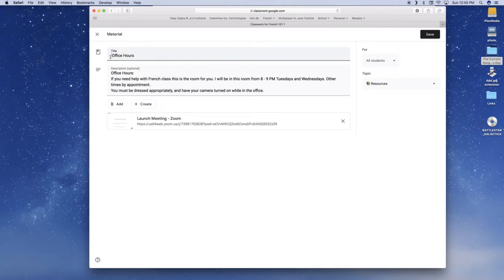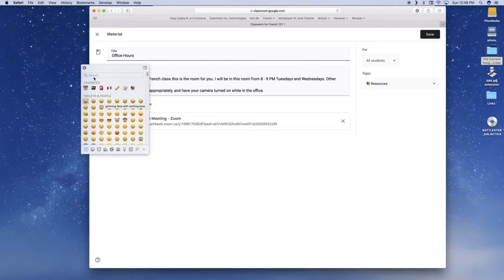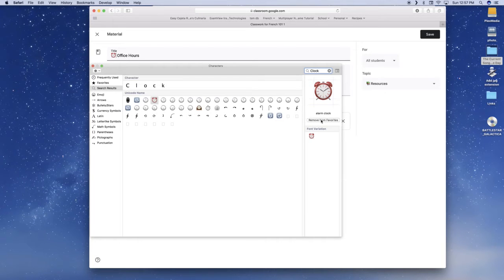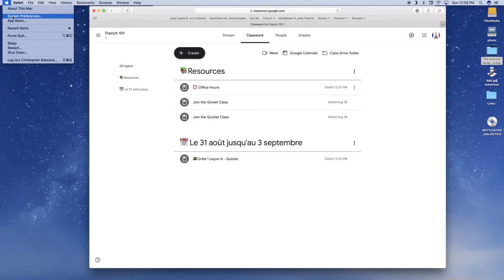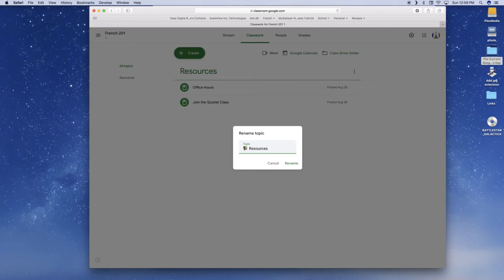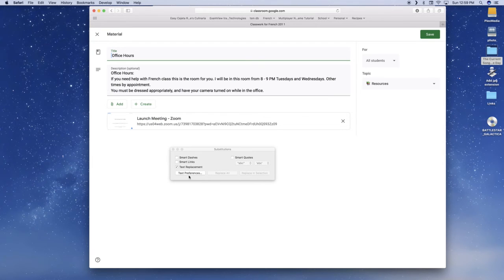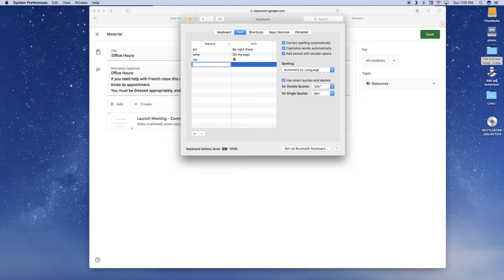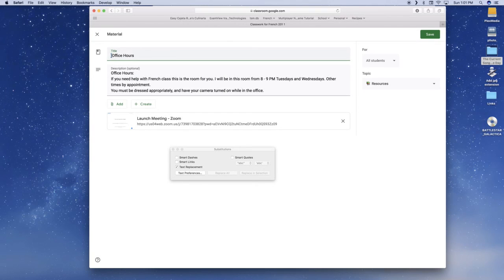Setting up Emojis for use on Mac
How do you add Emojis in any text on a Mac?

To access emojis you can use the key combination: CONTROL+COMMAND+SPACEBAR

Once you have accessed the emojis you can set up a list of favorites so you don't have to search for them every time.

At the end I show you how to create keyboard/text substitutions so you don't have to use the selector window if you don't want to.